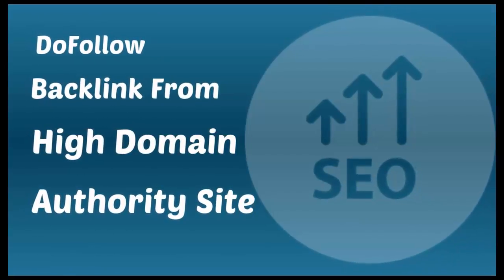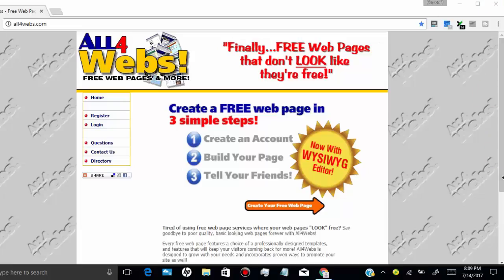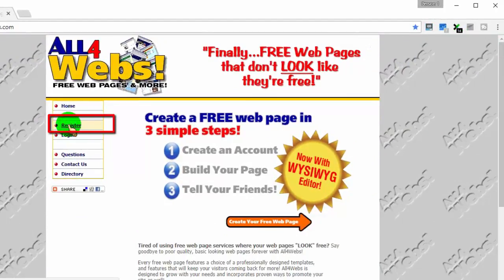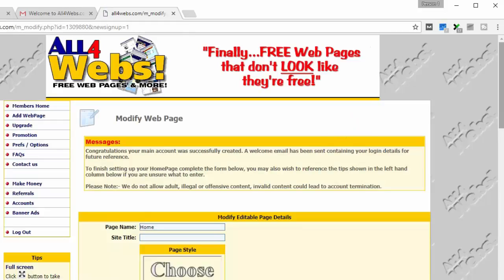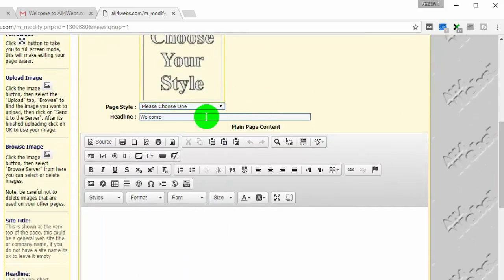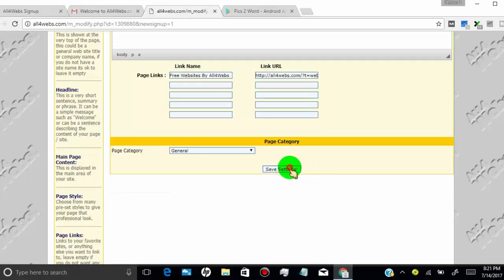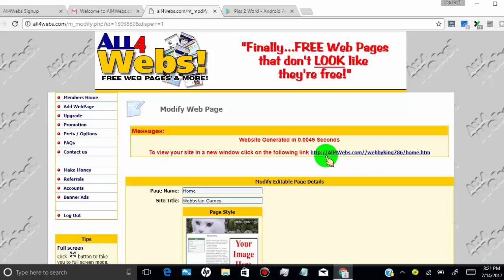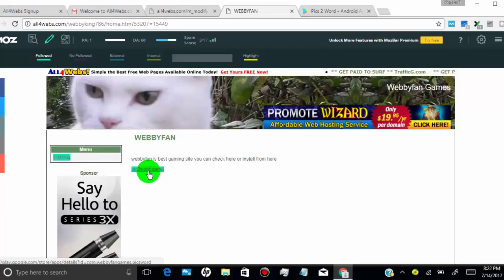How To Get DoFollow Backlink from All4Webs | DA 55 | Off Page SEO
In This Video, i will show you,  How To Get DoFollow Backlink from All4Webs | DA 55 | Off Page SEO

Register and confirm your registration
Add You Content and add your link
Click on save setting.
now you got backlink from all4webs